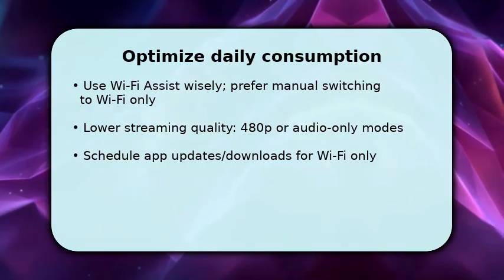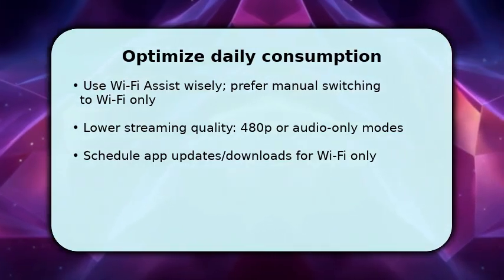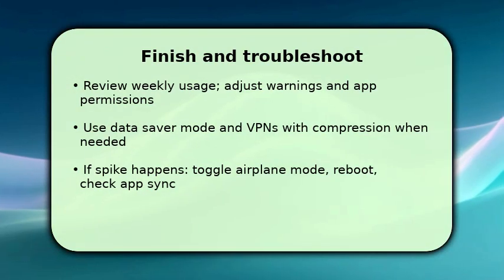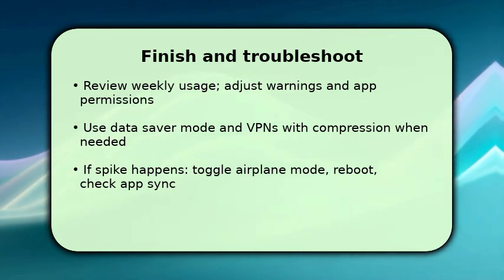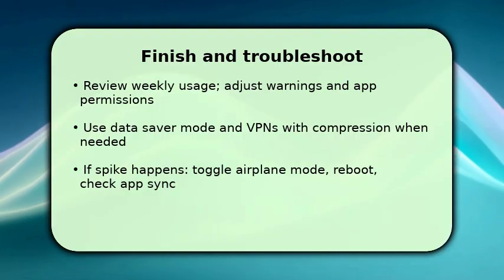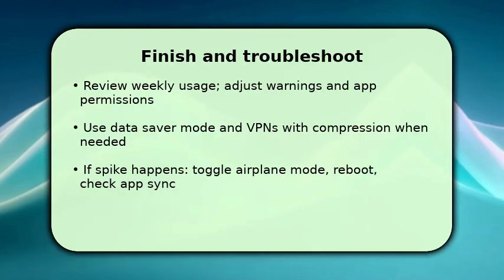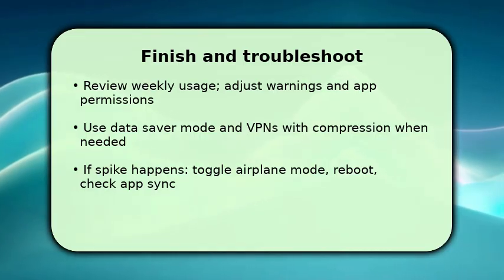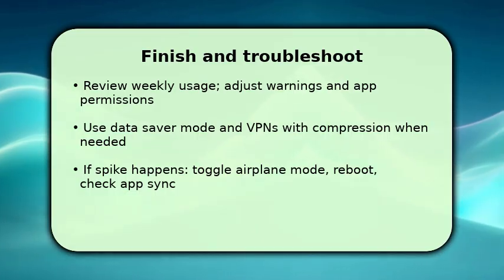How to Use Mobile Data Efficiently (easy Method)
Discover effective strategies to maximize your mobile data usage. This video guides you through simple steps, ensuring that every byte counts while browsing and streaming online content on the go.

efficient mobile data use, save mobile data, data saving tips for smartphones, maximizing mobile internet speed, mobile data optimization techniques, how to extend your cellular plan usage, best practices for using mobile data efficiently, reduce mobile data consumption, smart browsing on limited data plans, streaming content without draining battery